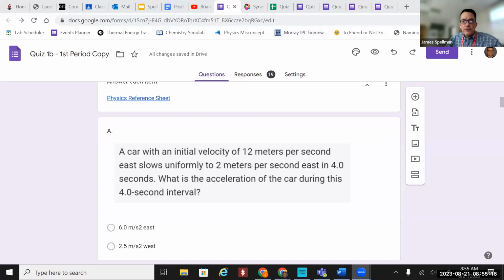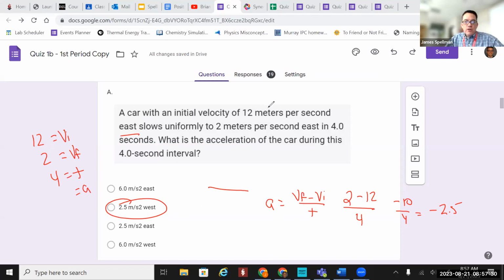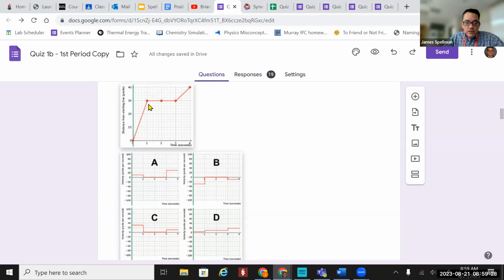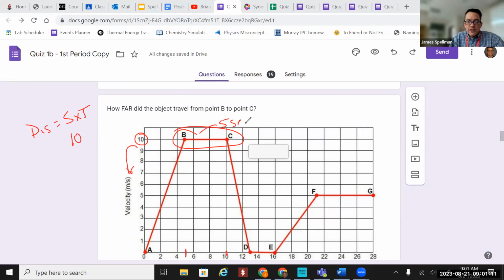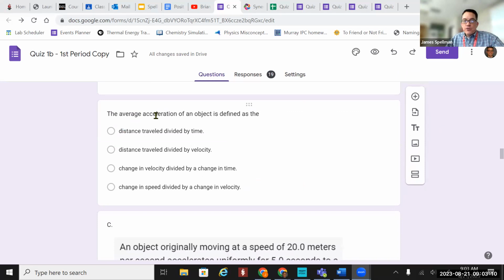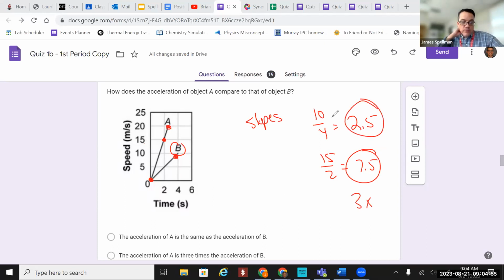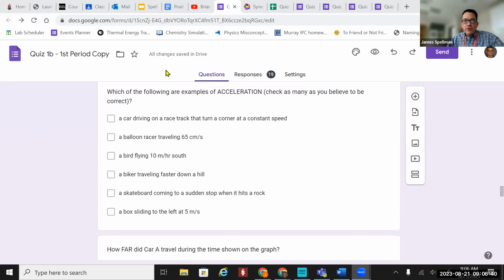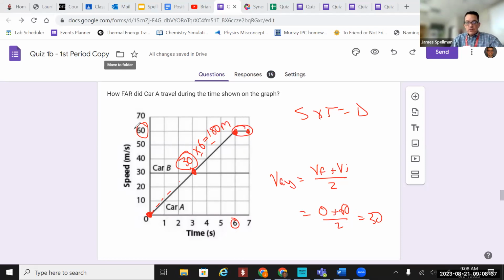Quiz Questions Part 1